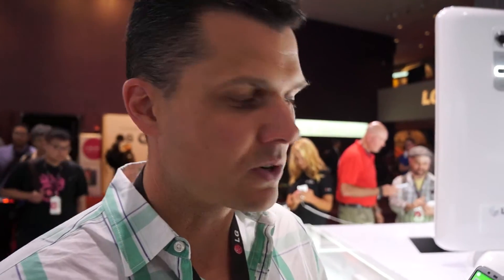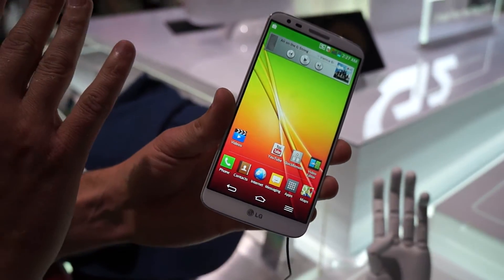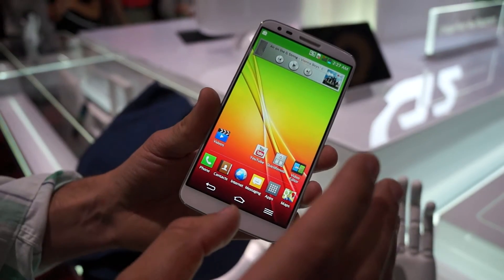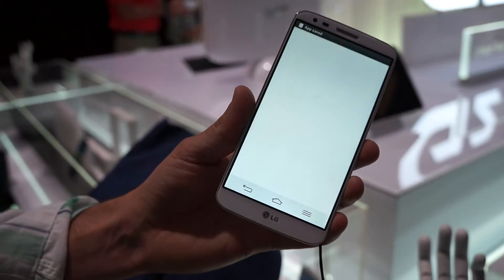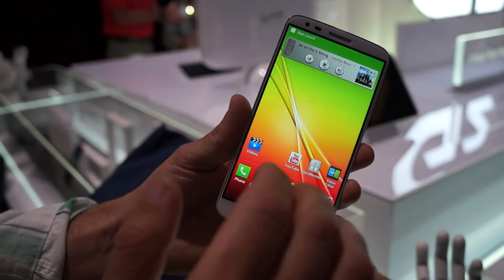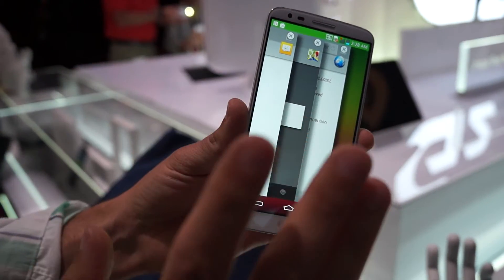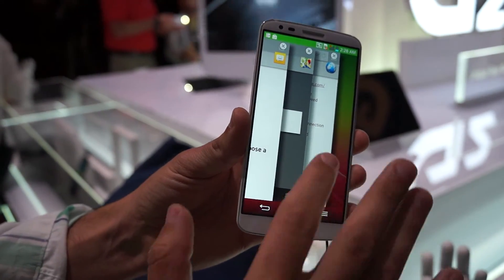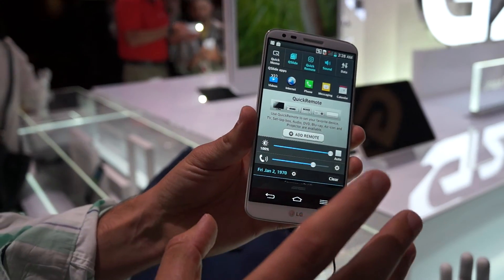Slide Aside (LG G2) Feature Walk-Through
LG's devised a new way navigate through your open Android apps. Here's a sneak peek!